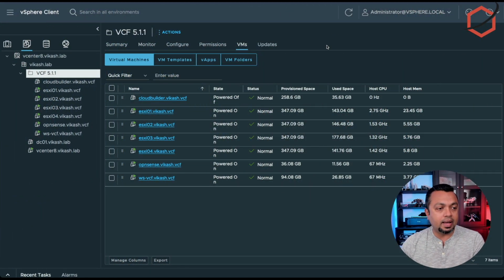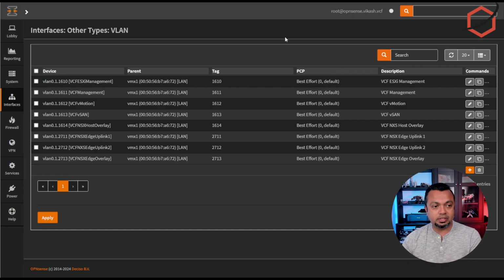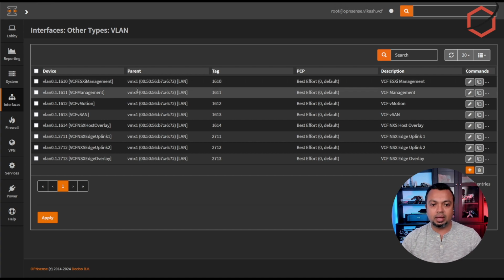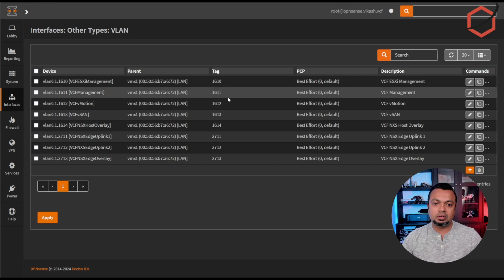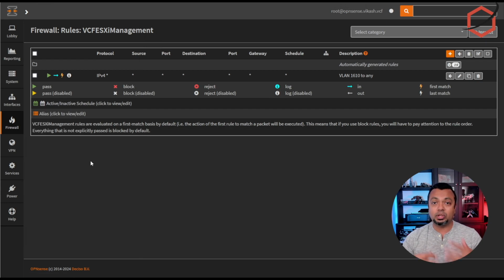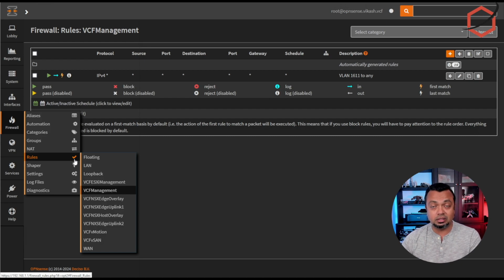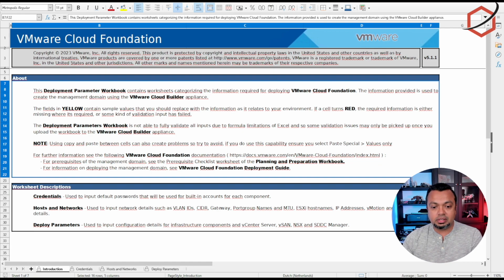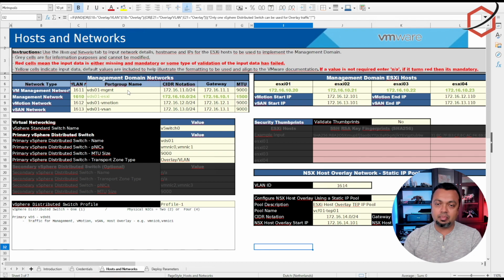VMware VCF - Prepare your Networks and VLANs for VCF install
Before you can start with the deployment of VMware Cloud Foundation (VCF), you need to set up your networks and VLANs. In this video, I will show you how to set those up and make sure that your VCF installs flawlessly.